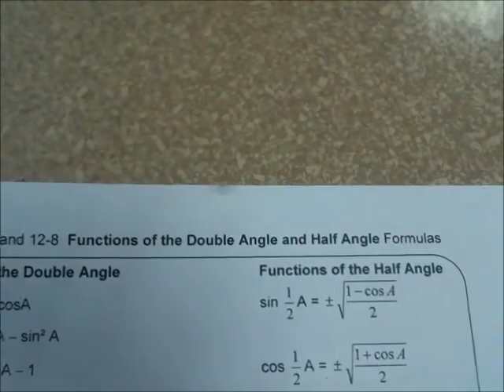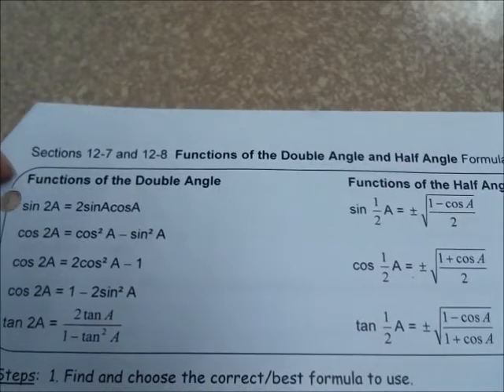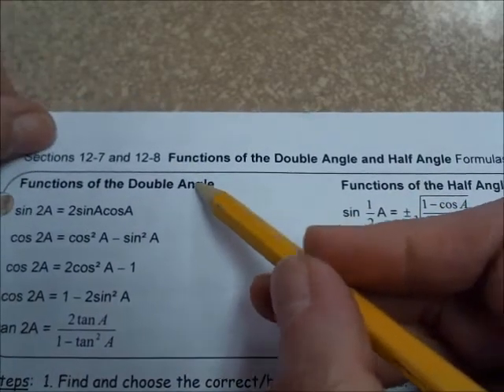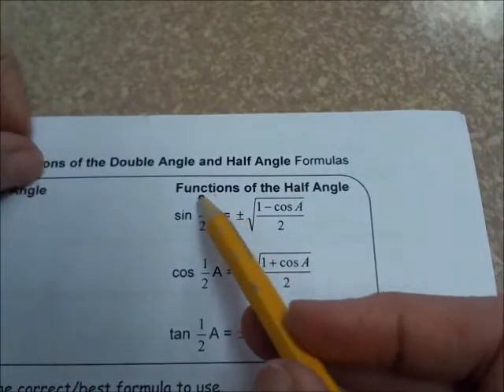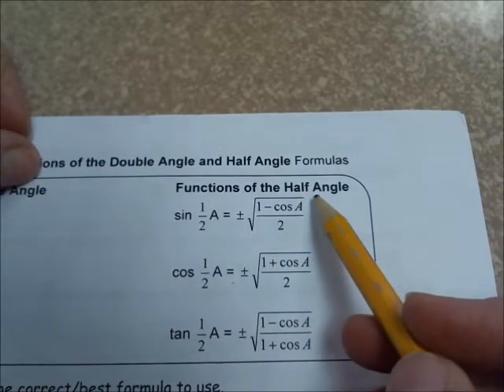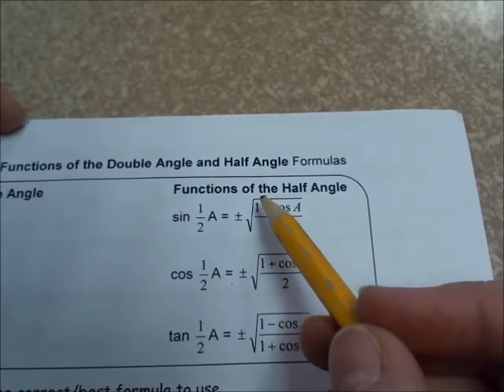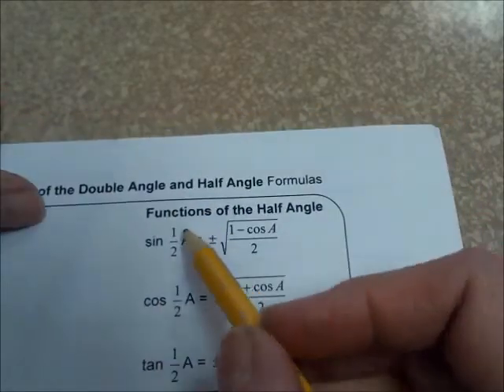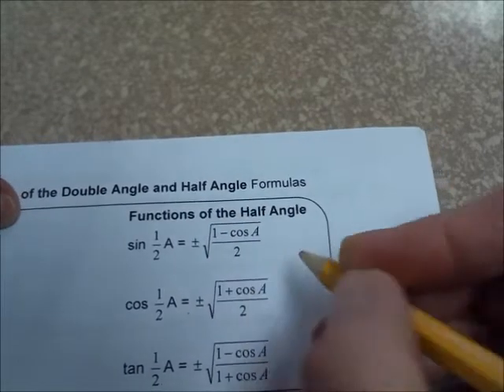Alg2 Ch 12.7 Double angle formulas